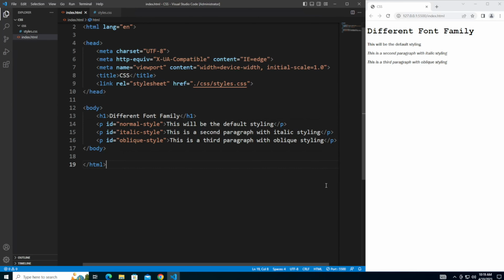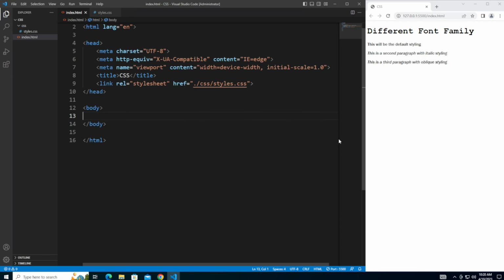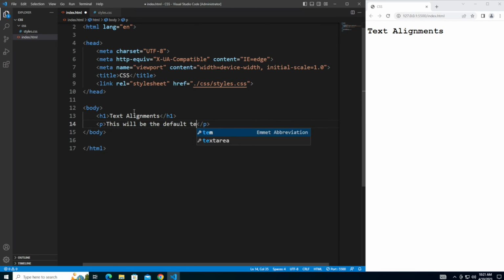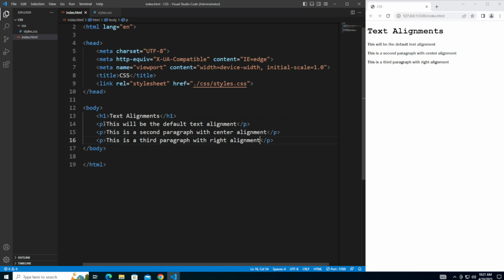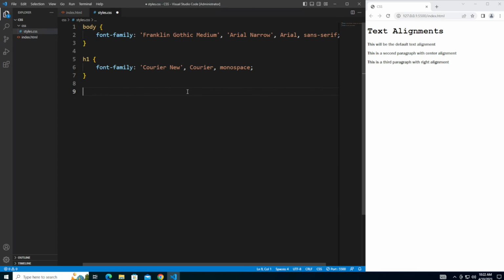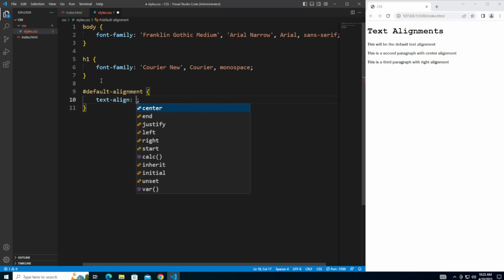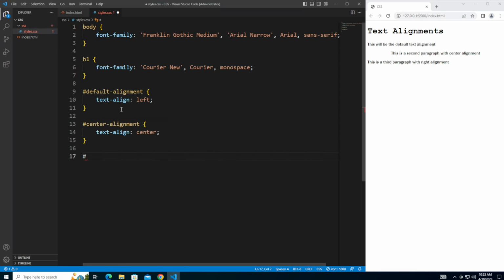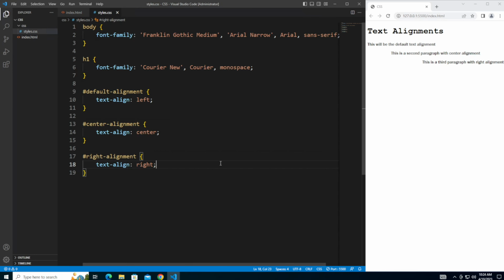Mastering Text Alignment in CSS: Tips and Tricks for Perfect Layouts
Are you tired of your website's text looking sloppy and unorganized? In this video, we'll be diving into the world of text-alignment in CSS, covering everything from centering text to adjusting left and right alignments. With this powerful property, you'll be able to create visually stunning web pages that are easy to read and navigate. Whether you're a beginner or an experienced developer, this video is a must-watch for anyone looking to take their web design skills to the next level.